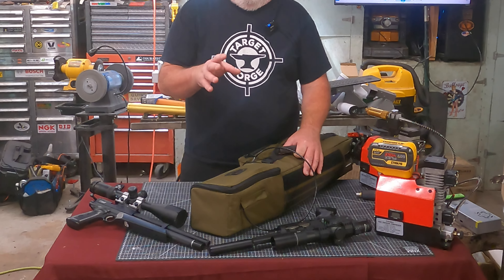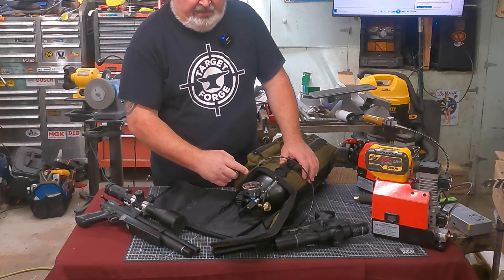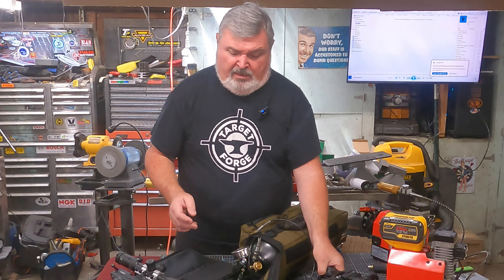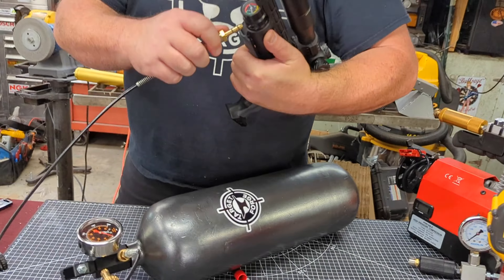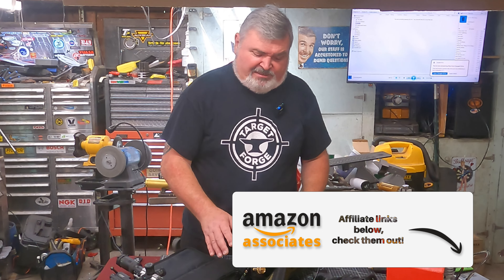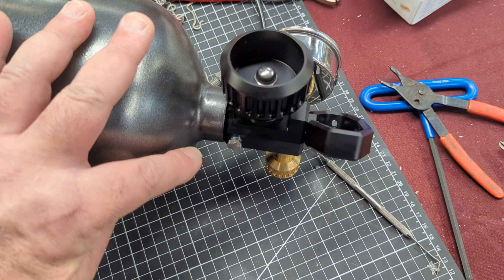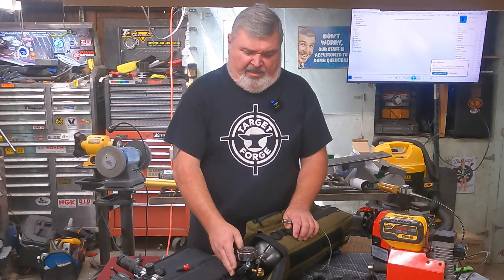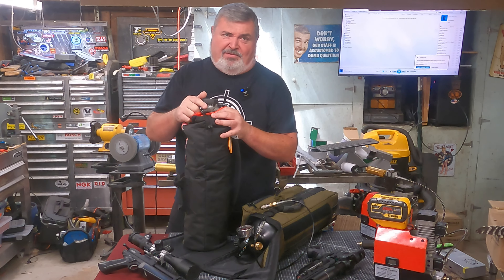The best hpa valve made! Innovation is "The Way" at Saber.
Another look at the latest from Saber Tactical. This valve conquers all, its beautiful, works EXTREMELY well, and will increase your odds with the ladies... Ok maybe not that last part, but it is wicked cool. I want one of these for ALL my bottles, they are that good. Some may say "It's just a valve" that only means they haven't experienced one. Once again a "best in class" homerun for the wizards over at Saber Tactical.

GX CS2
GX CS3
Battery powered CS2
Battery powered CS3